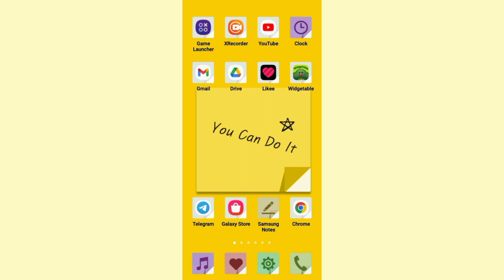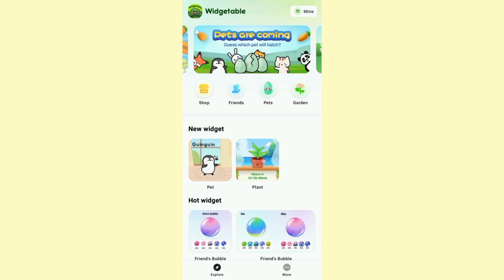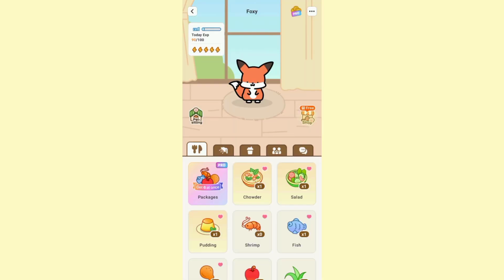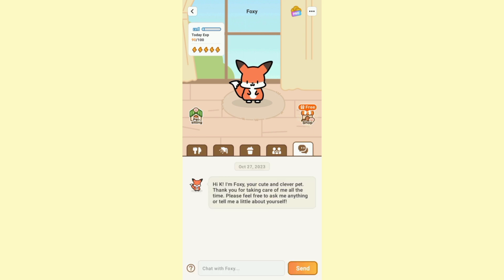How to Talk to Your Pet in Widgetable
Learn How to Talk to Your Pet in Widgetable. It is really easy to do, learn to do it in just a few minutes by following this super helpful tutorial.